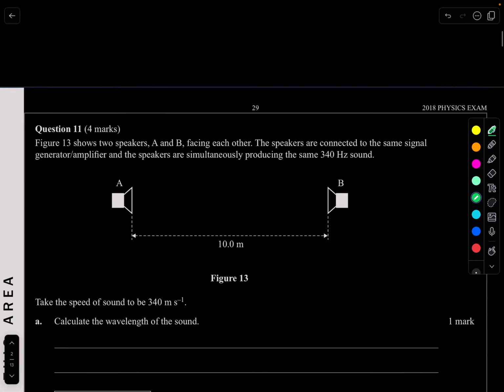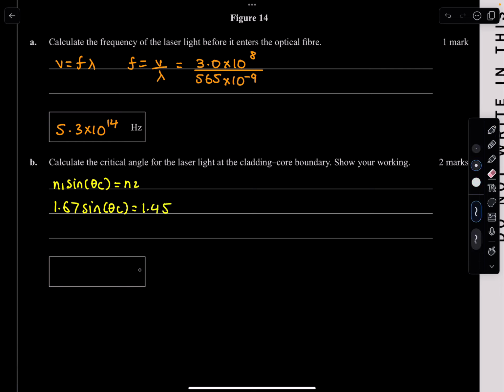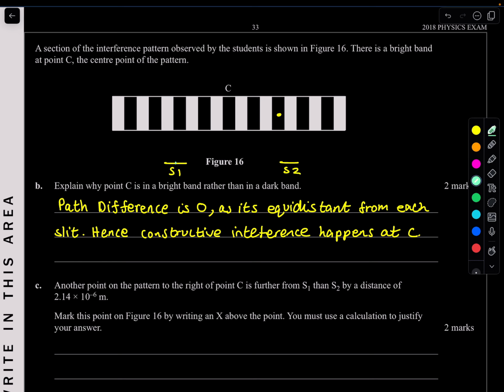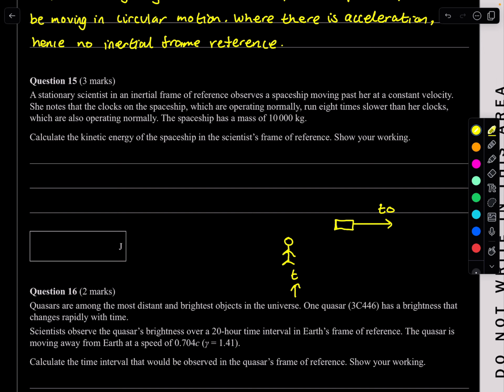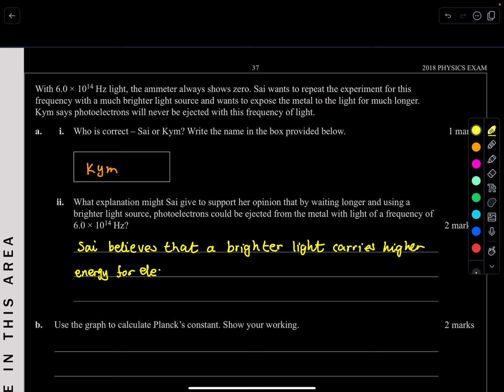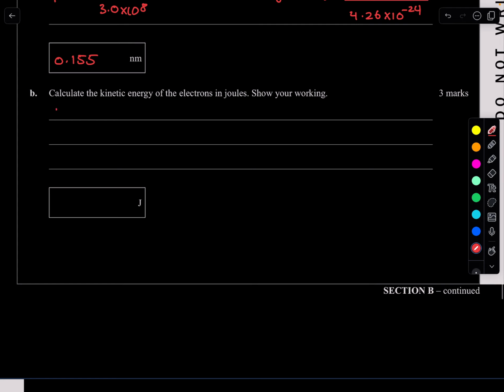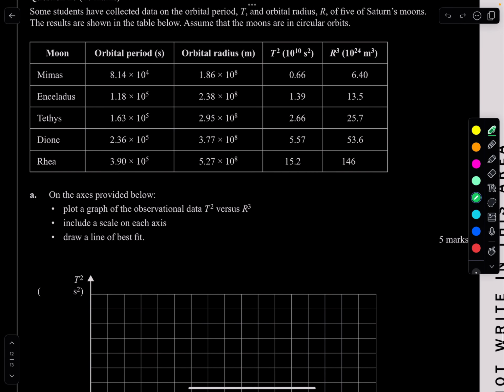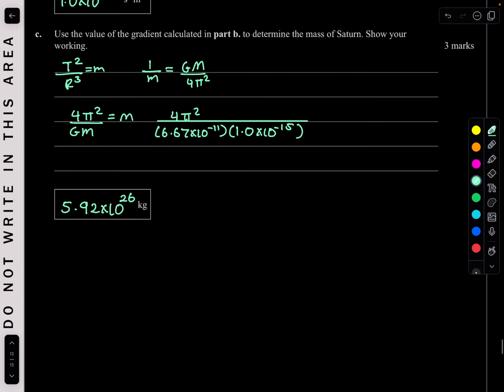2018 VCE Physics Exam Short Answer Part 2 (Q11-20) Suggested Solutions